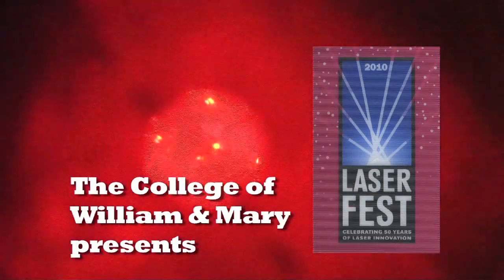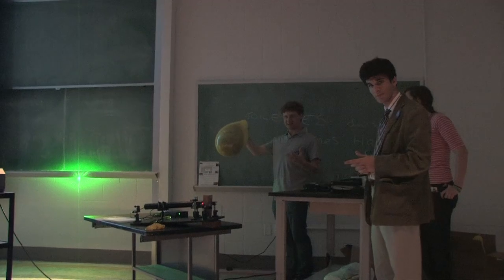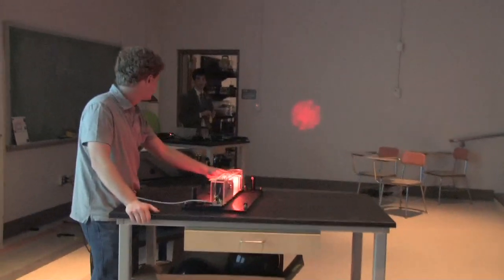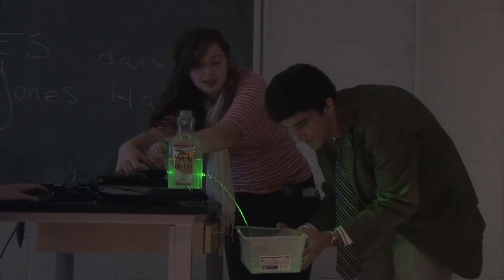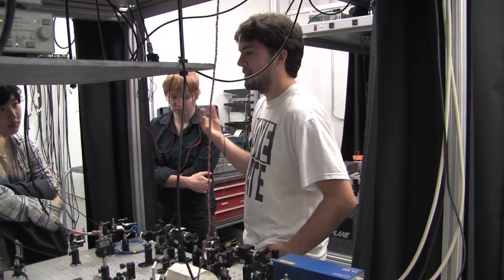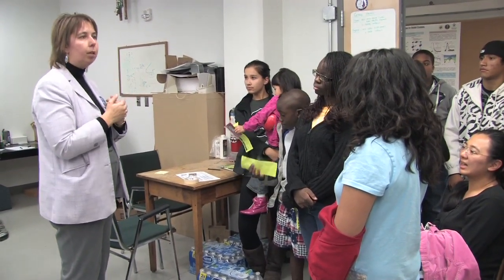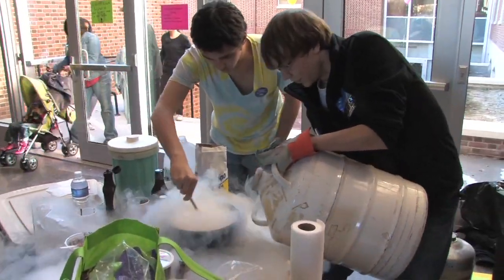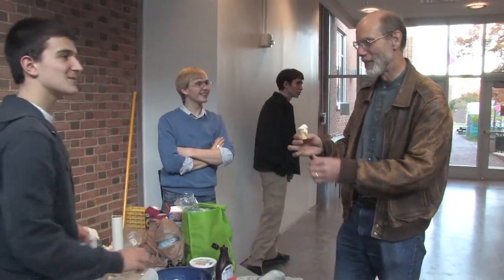[Archive] LaserFest: W&M celebrates 50 years of the laser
Faculty and students in the physics department at William & Mary gave demonstrations, lab tours and served ice cream during LaserFest.